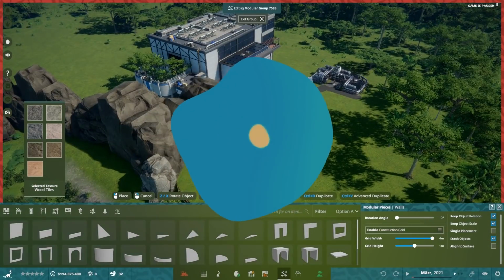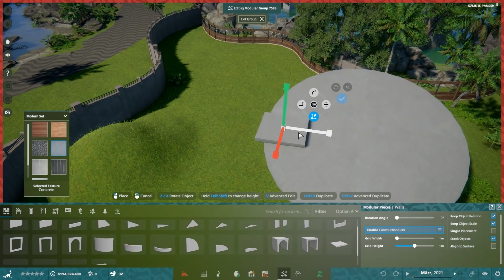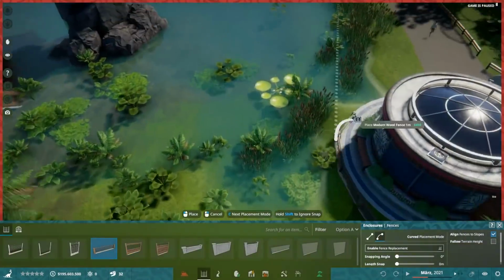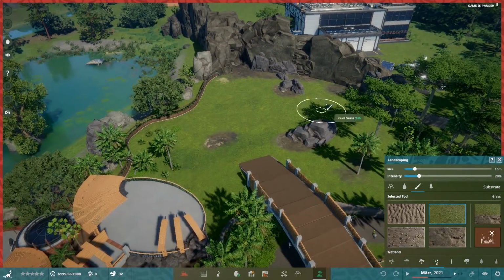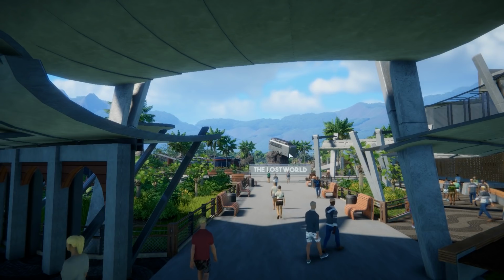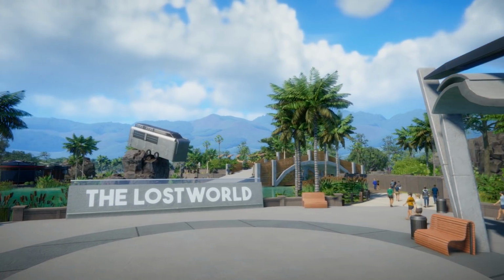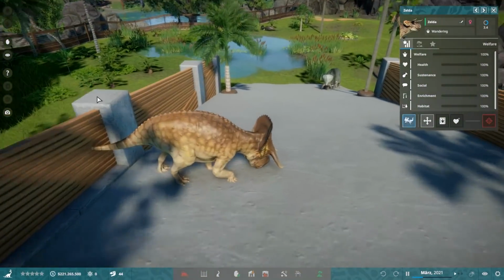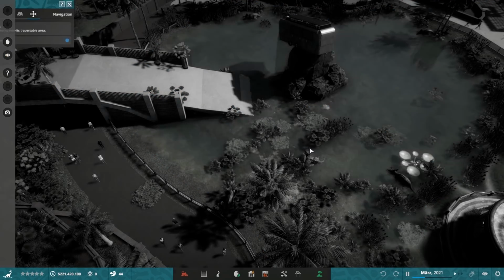Nasutoceratops Habitat with Bridge - The Lost World - Prehistoric Kingdom Alpha Speedbuild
Nasutoceratops Bridge- The Lost World - Prehistoric Kingdom Alpha Speedbuild
Welcome to the next Prehistoric Kingdom Alpha Speedbuild / Timelapse video today we are building a Styracosaurus River habitat with hanging bridges and a nice Log viewing tunnel that reaches across the river

SOCIALS:
Guilded

Epedemic Music Sound.
Specs:
i9 10850k
RTX 2080Ti
64GB DDR4